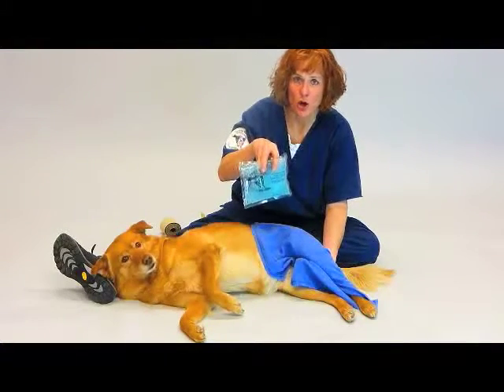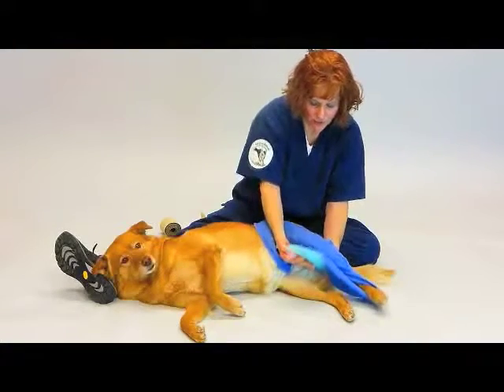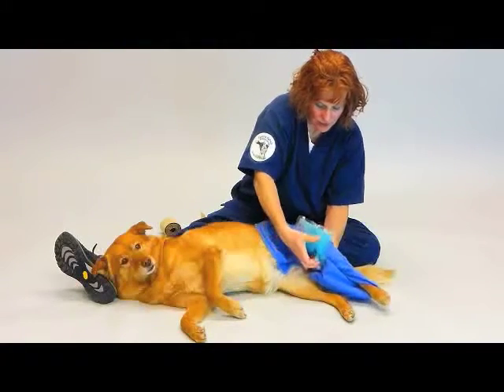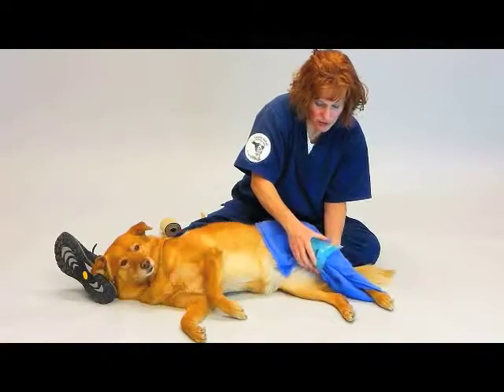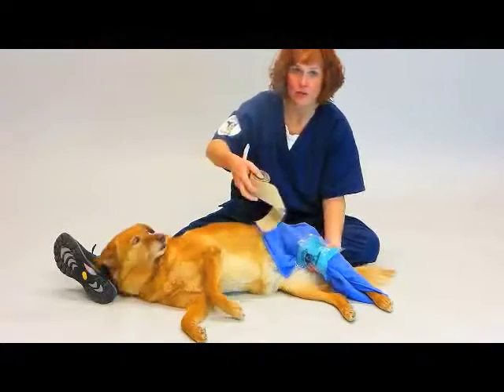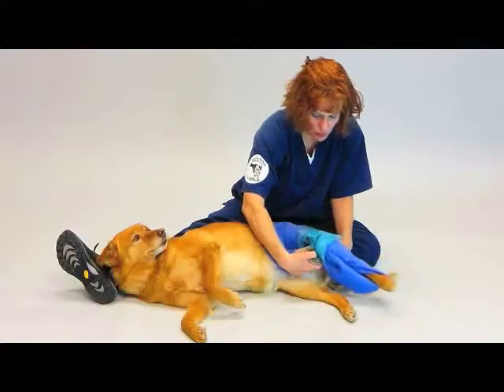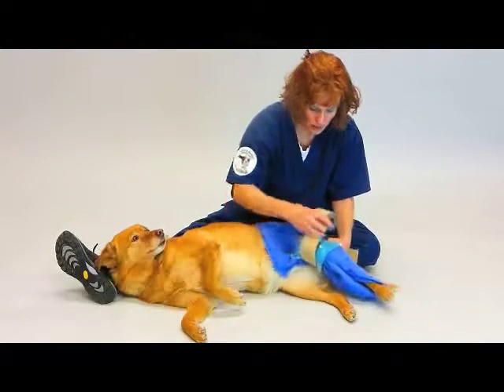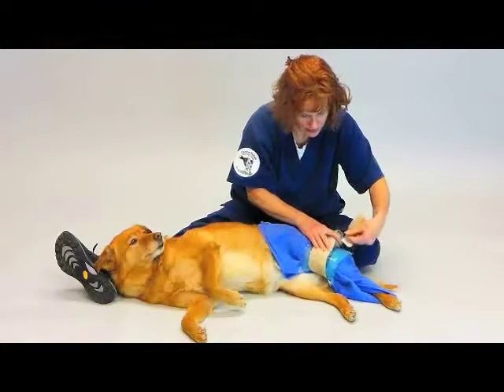Suzie Stoke, MSPT, CCRT demonstrates icing technique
For more information about canine post-operative and athletic injury rehabilitation care